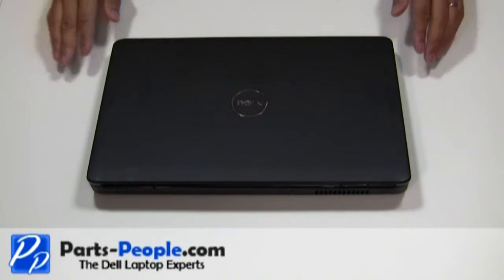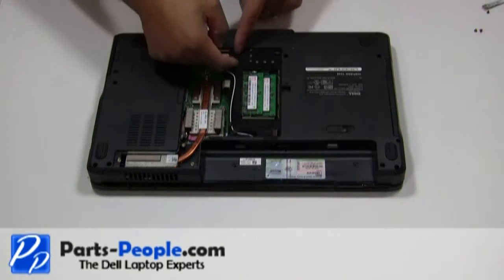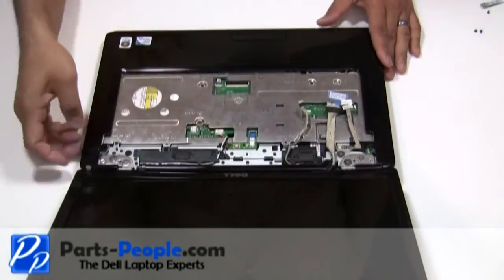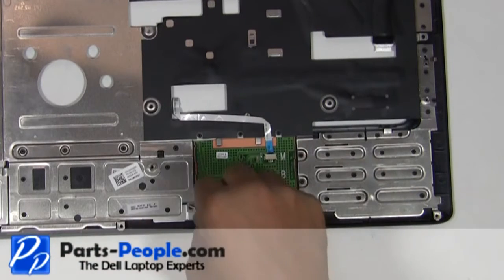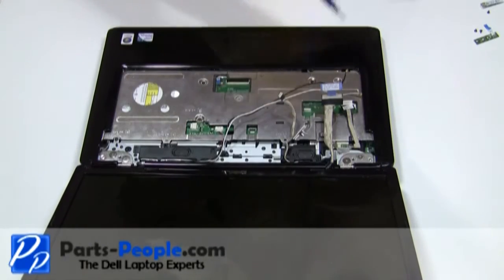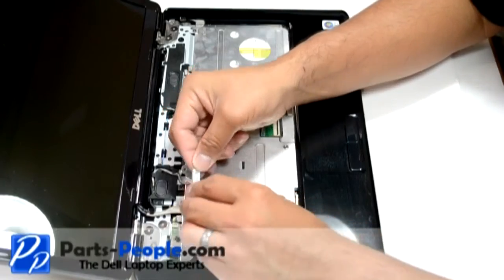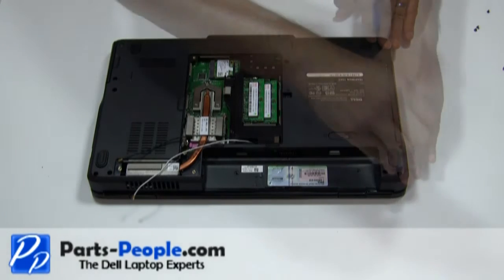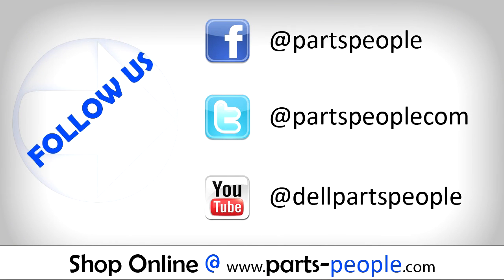Dell Inspiron 1545 | Touchpad Palm Rest Mouse Button Replacement | How-To-Tutorial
Learn how to install and replace the laptop Touchpad Palm Rest Mouse Button on a Dell Inspiron 1545 laptop. This will take you set by set through the complete installation and replacement process.  The only tools needed is a small phillips head screw driver and a small flat head screw driver.

You can view full written instructions for this Dell Inspiron 1545 Touchpad Palm Rest Mouse Button repair